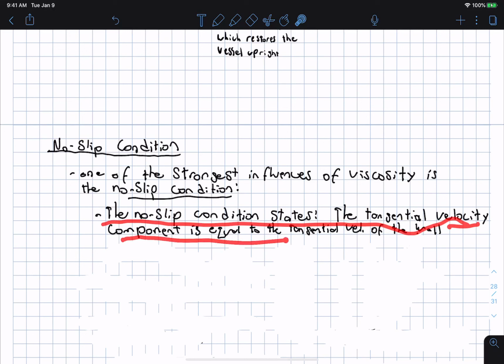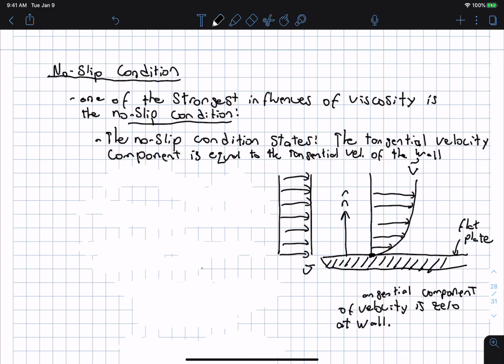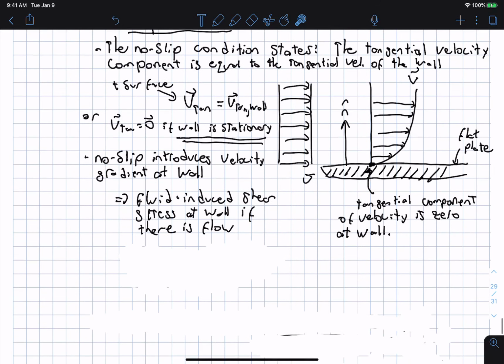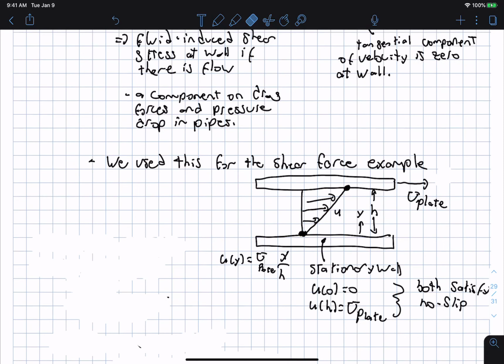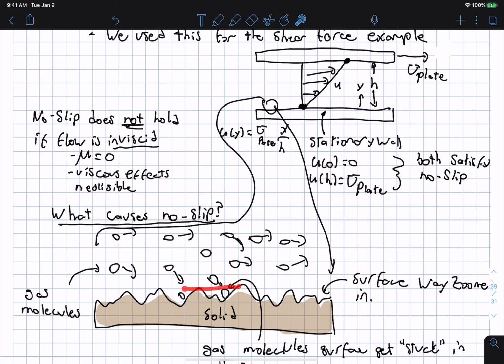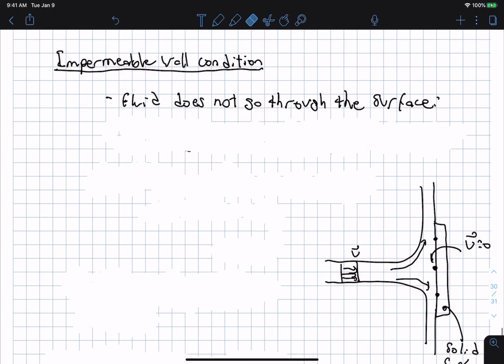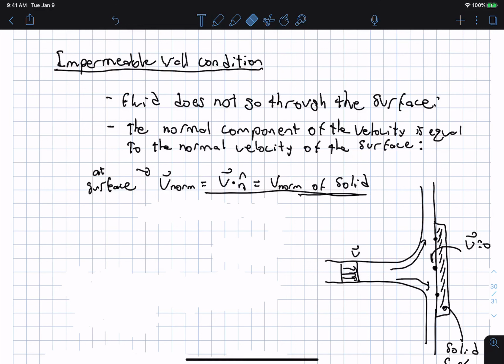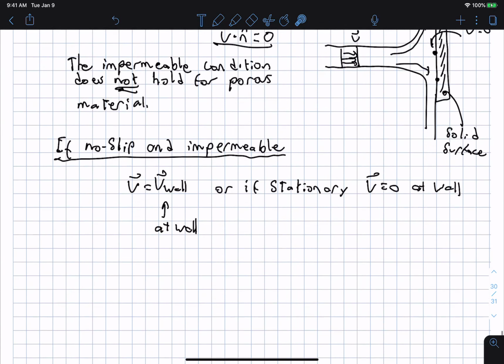No Slip and Impermeable Wall Conditions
Brief discussion on the no-slip and impermeable wall conditions.